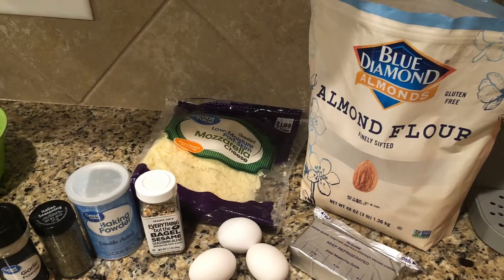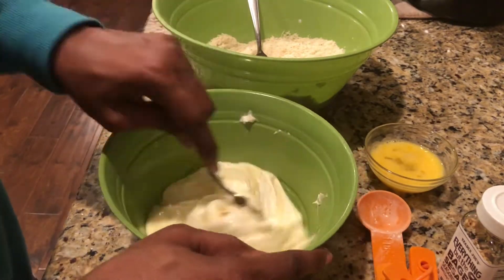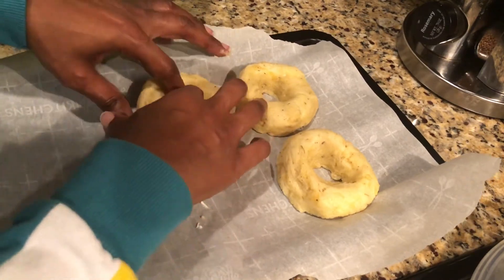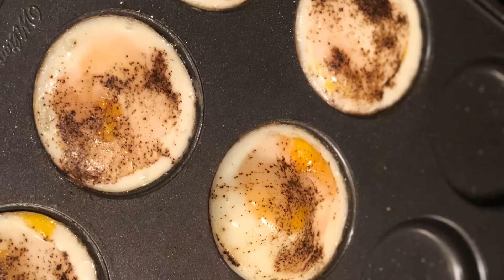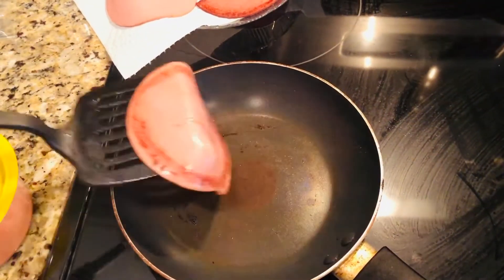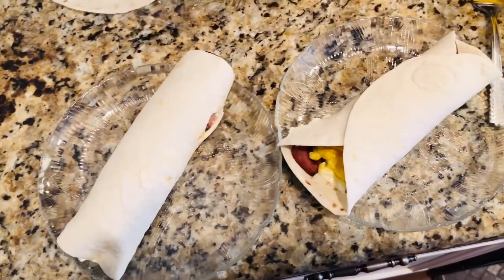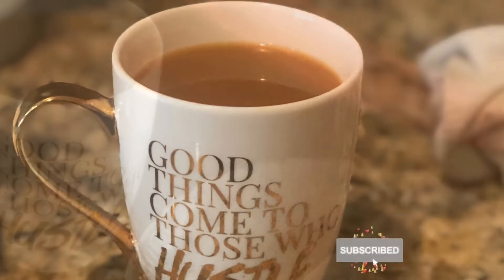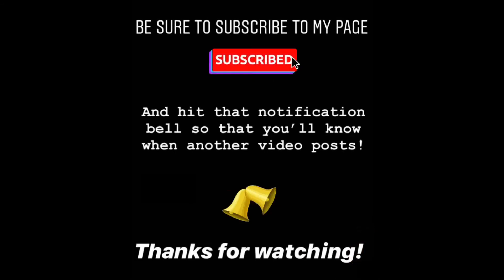3 Keto Breakfast Ideas! Keto Everything bagels|A childhood fav| A no cook breakfast|Encouragement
Welcome back! Join me as I make 3 Keto friendly breakfasts! I know life is chaotic these days. Here are 3 quick and easy meals that'll get you through the day. They're all packed with fat, protein, and are low in carbs. Just the combination needed to stay fuller longer. Whether you're working from home these days, or like me, still going in to work, these meals will get you through! What types of things do you like to meal prep for breakfast?

Almond Flour
Whoopie Pie Pan
Everything Bagel Seasoning
Skinny Syrup Vanilla
Meal Prep Containers
Lakanto Sugar 1lb
Lakanto Sugar 3lb

Get cash back on everyday online and in-store purchases! Also $10 back when you join and spend $25 with Rakuten

Save on gas at the pump with Gas Buddy!

Hi! My name is Adrian and I am the Ketogenic Kutie. I am a wife, a mom of 3 beautiful children, and a Registered Nurse. My mission is to impact the lives of others through health and wellness. I advocate for self care, self love, and self awareness. I will provide accountability, education, and a jump start to Ketogenic eating for your success.

The information provided in this video are from my experiences during my ketogenic journey, research, and education as a Nurse. The information provided by the Ketogenic Kutie is NOT given to treat a medical condition. The Ketogenic Kutie is NOT liable for any related medical conditions. Refer to your medical provider prior to starting a ketogenic diet.